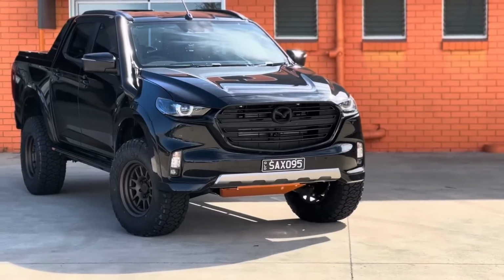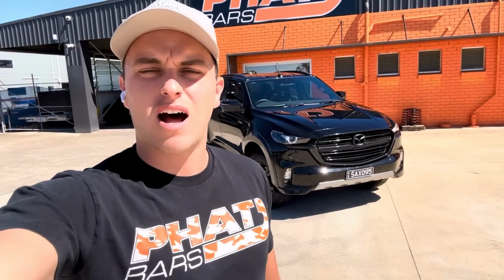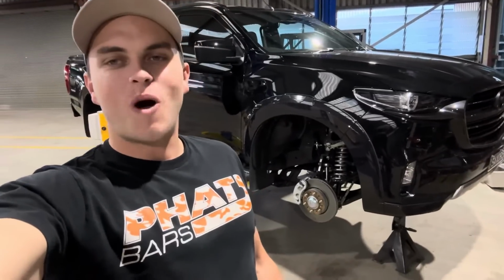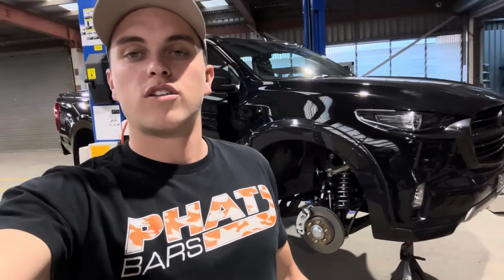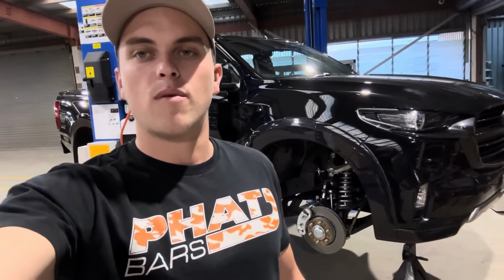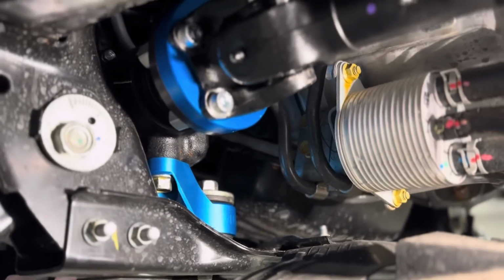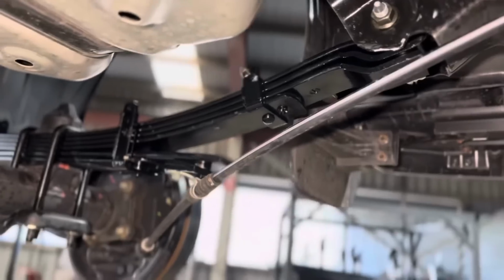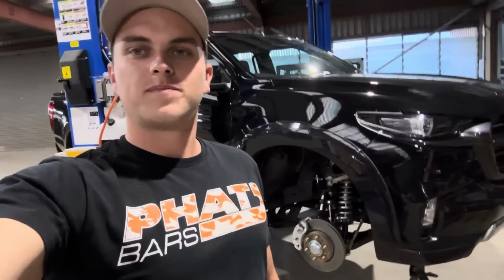BT-50/DMAX From Stock To PHAT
We take this stock BT-50 and transform it into a PHAT rig! Follow along as we take you through the specifics of building your new model ute ready to tackle anything!

Suspension - Radflo 2.0 IFP Kit
Wheels - Black Rhino Guide 17x9 -10
Tyres - Maxxis RZR AT811 285/70/17
Diff drop - Munji
UCA’s - Ironman
Sliders - PHAT Bars
Snorkel - PHAT Bars
Bash Plates - PHAT Bars

Song: Spring Gang - Too Late For Love